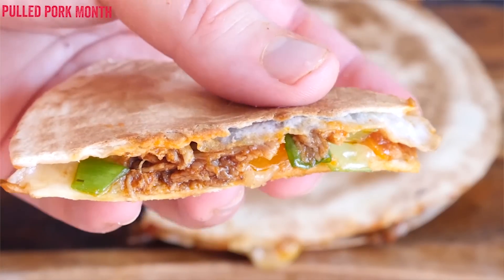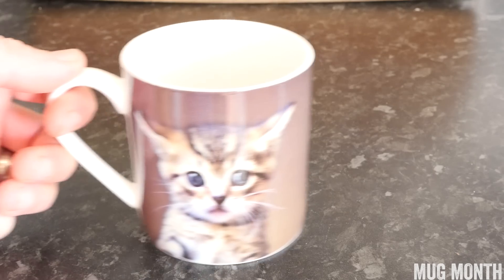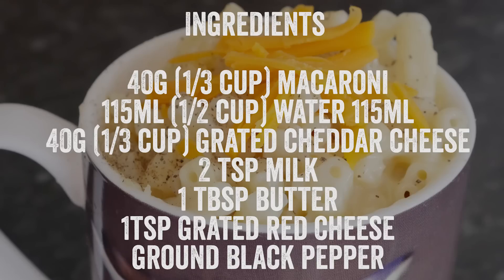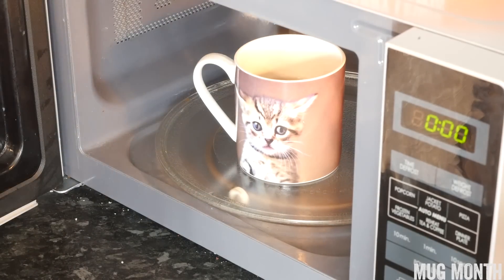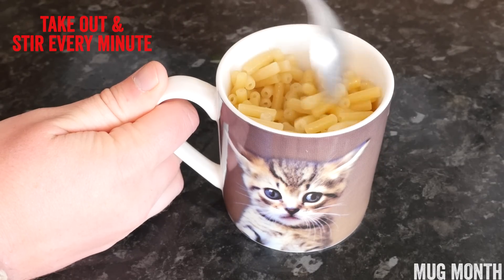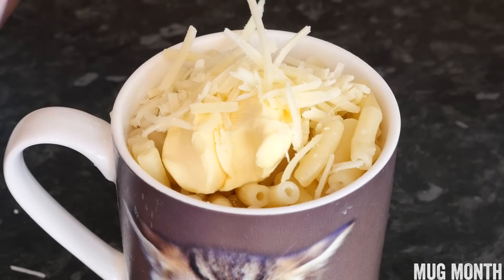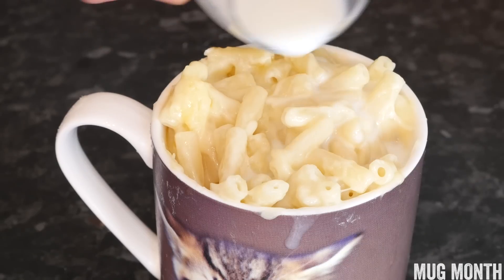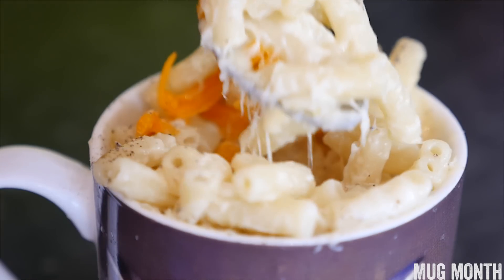MAC & CHEESE IN A MUG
Kicking off Mug Month with a Macaroni & cheese made in a mug!

Ingredients
40g (1/3 cup) macaroni
115ml (1/2 cup) water 115ml
40g (1/3 cup) grated cheddar cheese
2 tsp milk
1 tbsp butter
1tsp grated red cheese

Subtitle / Translation Credits (if you would like to translate from your Country please get in touch via barrylewis.net)
Pablo Diego Moço - Portugese / Brazilian
Ineke Van Der Pol - Dutch
Florian Barbarino - German
Maria Skogström - Swedish
Teresa Plaza García - Spanish